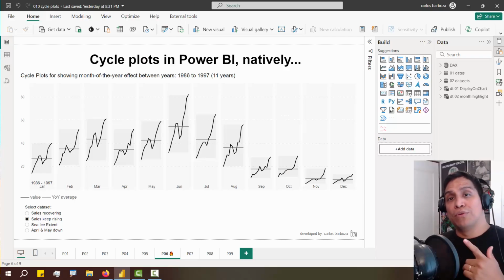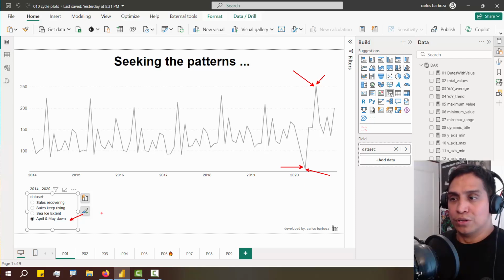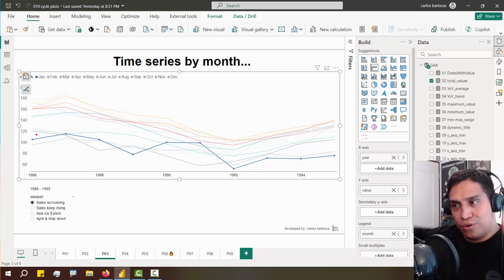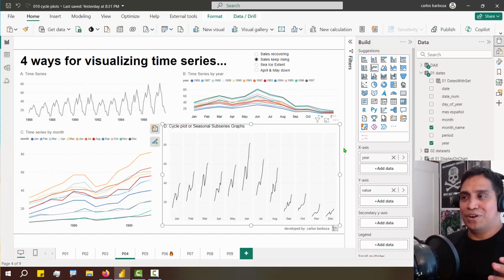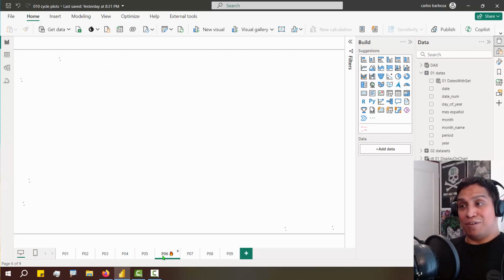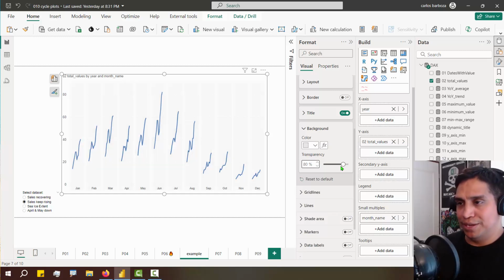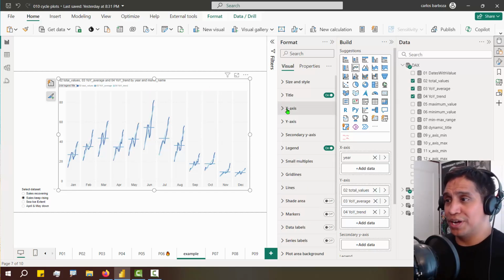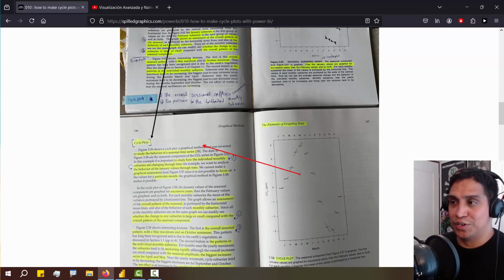Power BI graphics 010: How to make Cycle plots (or Season Subseries Graphs)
First of all, cycle plots are also known as: seasonal sub-series graphs, month plot, sub-series plot, or seasonality chart.

On this video you will learn what are cycle plots and how to build them in Power BI - video is long (I couldn't skip the valuable theory behind this graph type)